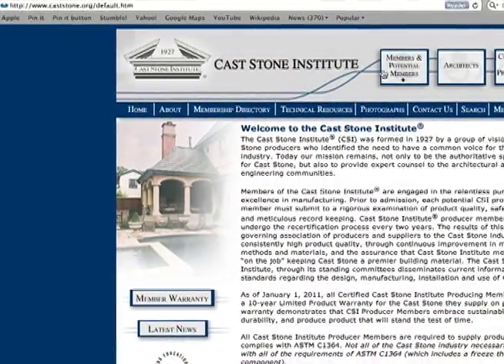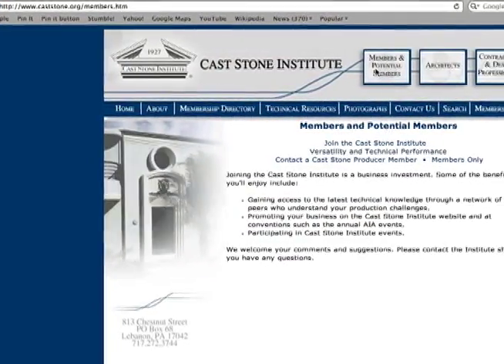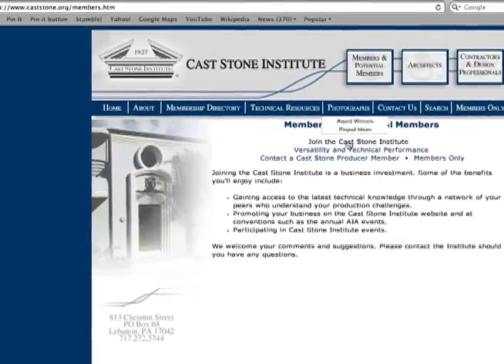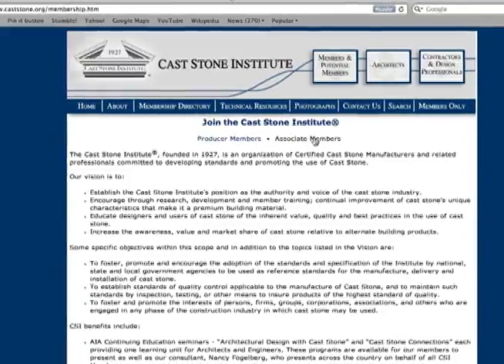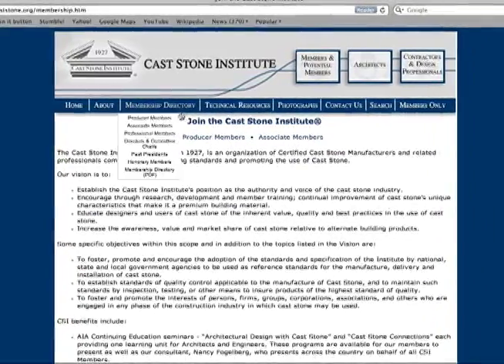Cast Stone Institute®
Learn more about Cast Stone and understand the role of the Cast Stone Institute®, and how the Institute benefits Architects, Owners, Contractors, and its Members.